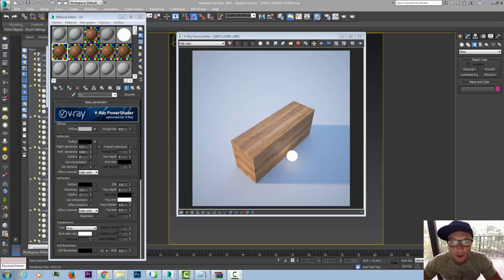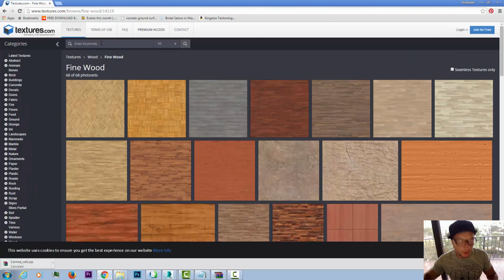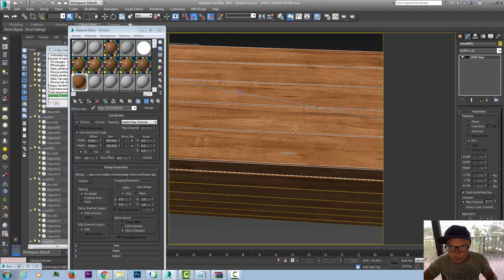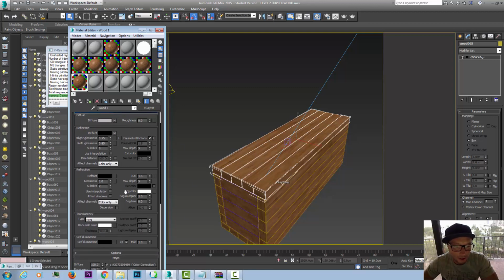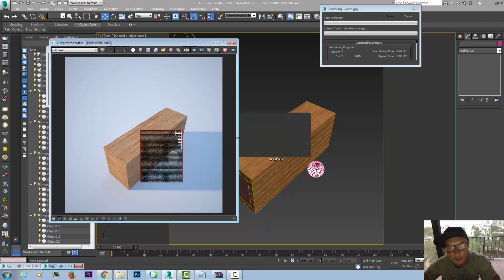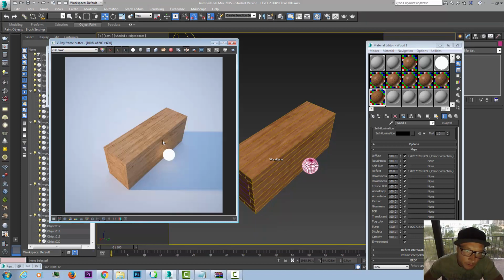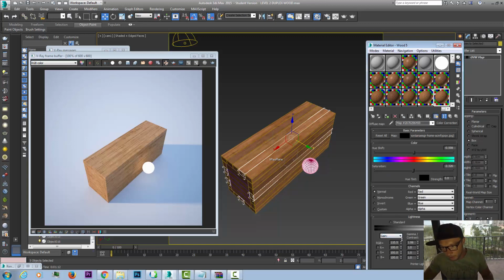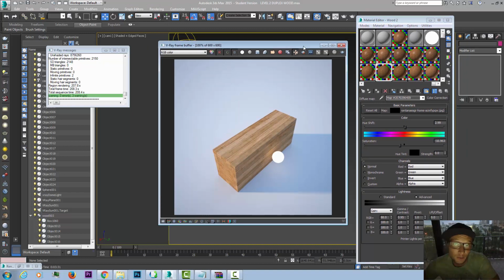VRay Wood Texture